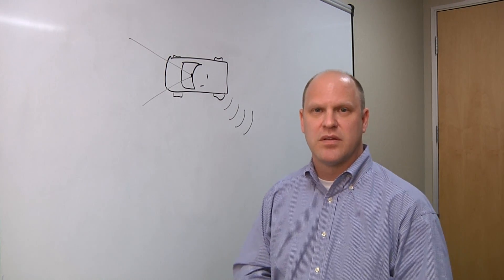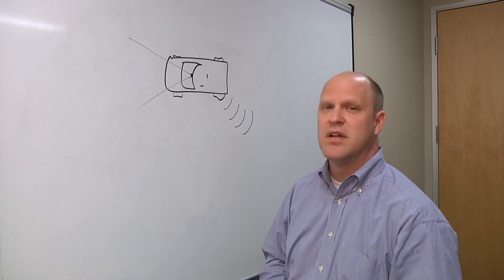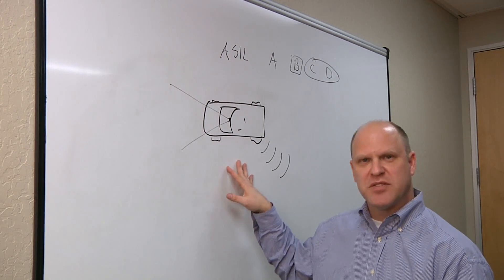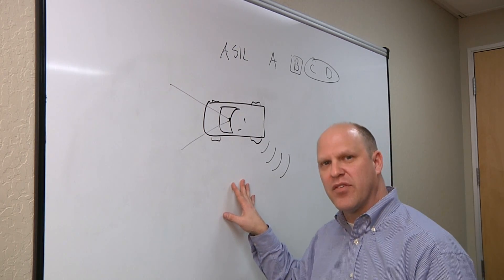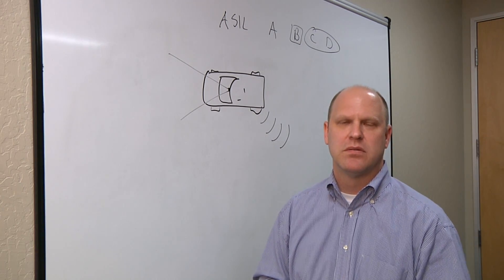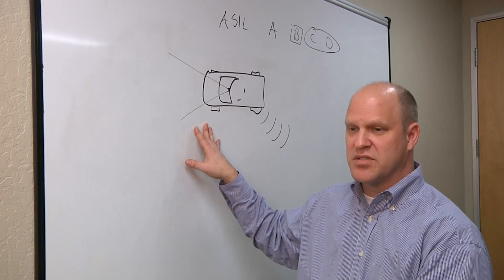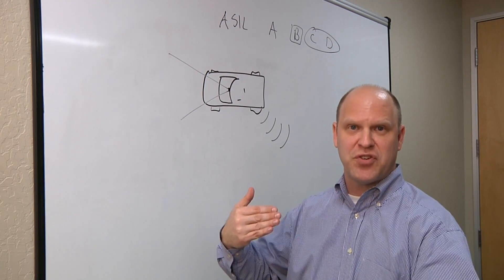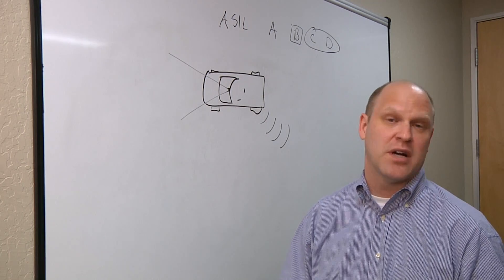Tech Talk: ADAS (2016)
Arteris VP of Marketing Kurt Shuler talks with Semiconductor Engineering about Advanced Driver Assistance Systems, where the problems are, and why this is becoming so important in semiconductor design.